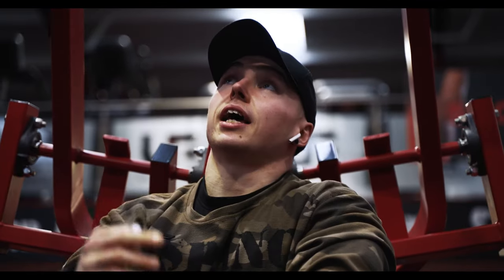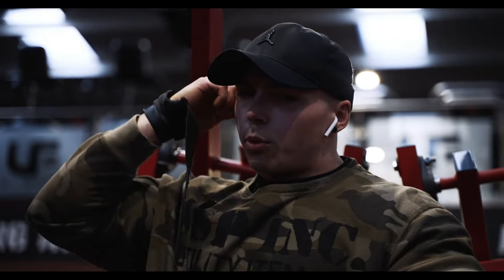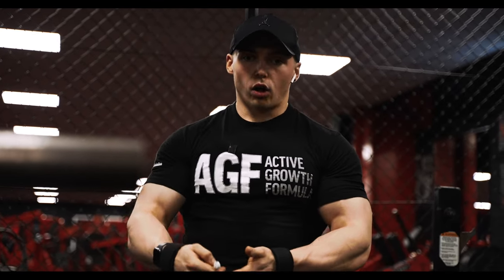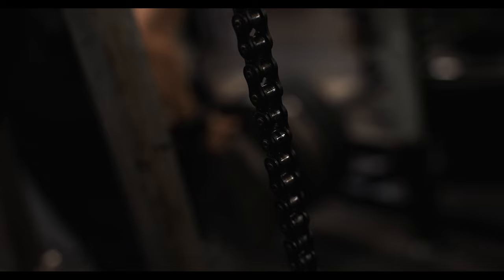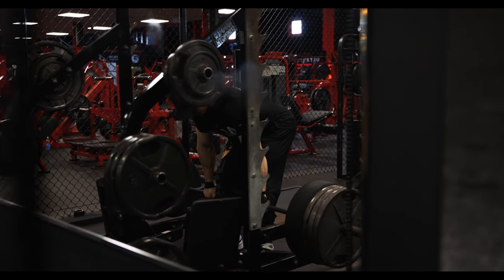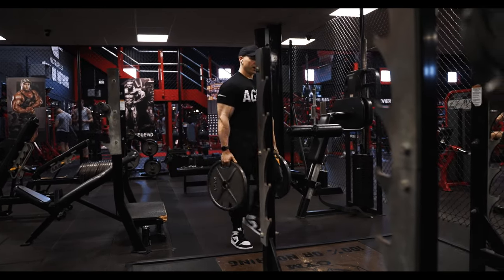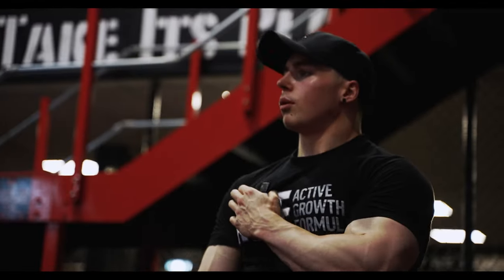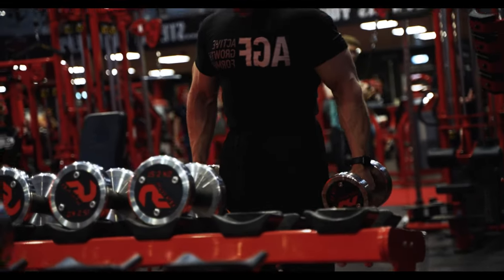SAVEGE BACK WORKOUT | How to build a WIDE THICK Back?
TRAIN WITH ME | Online Coaching Application /

Support Me ❤️

🔥 REVIVE NUTRITION - Use CODE “KHIFIE25”

🔥 HR LABS OR Use CODE “KHIFIE15” 👀

🔥 STRENGTH SHOP UK (CODE - KHIFIEWEST) 🔥

NATURAL BODYBUILDING WORLDWIDE (Join the site today)

👀 My Instagram (Where you’ll find me 24/7)